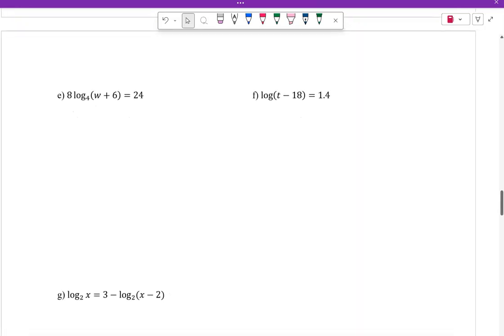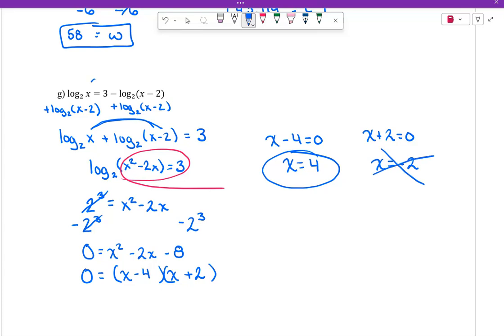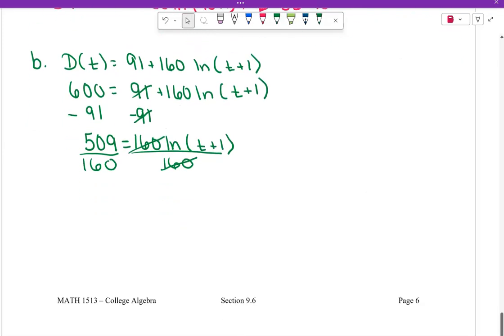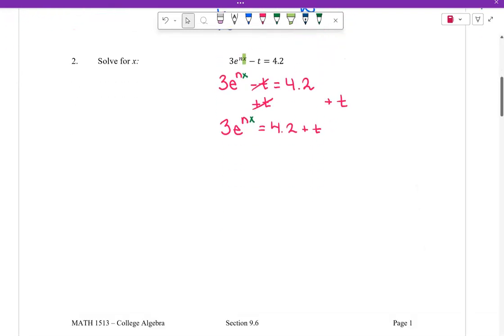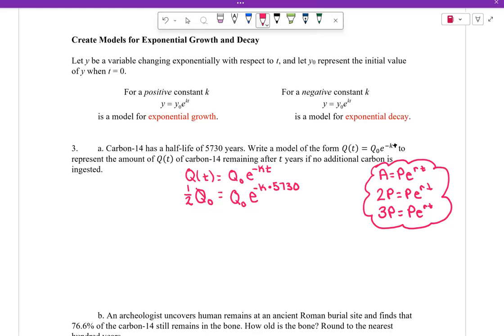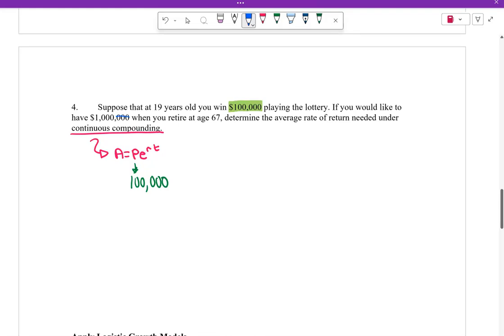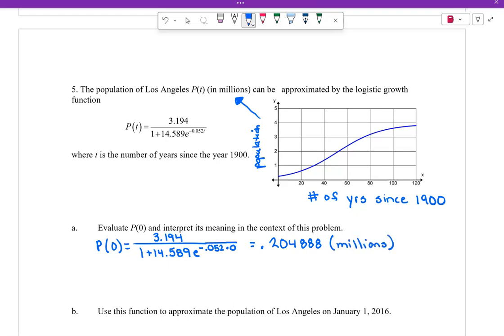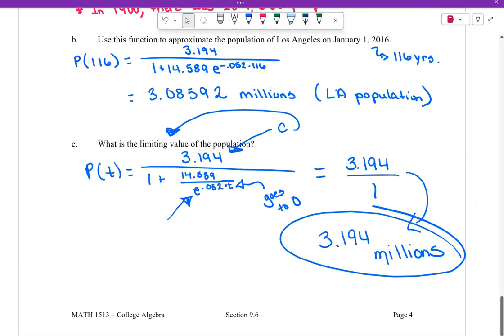CA: 11/12/25 Notes rest of 9.6 and 9.7